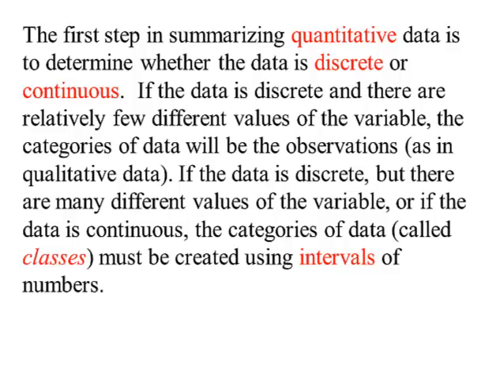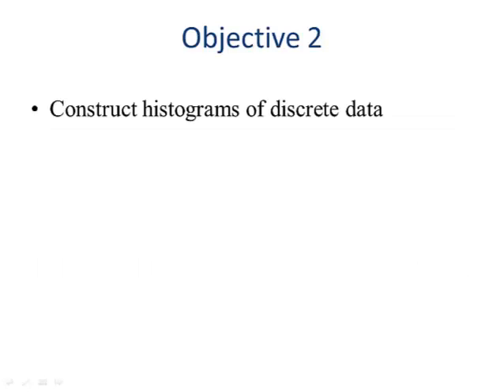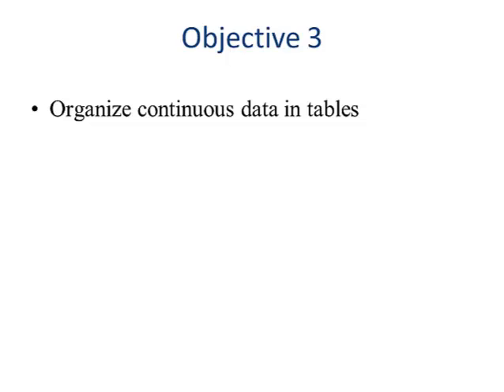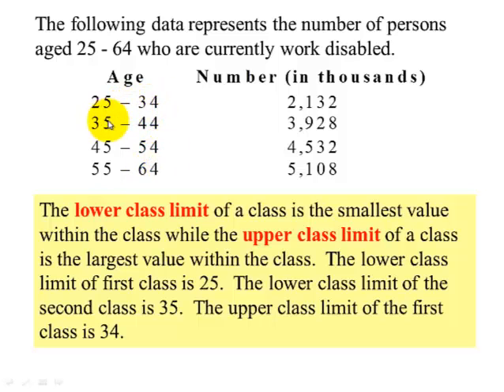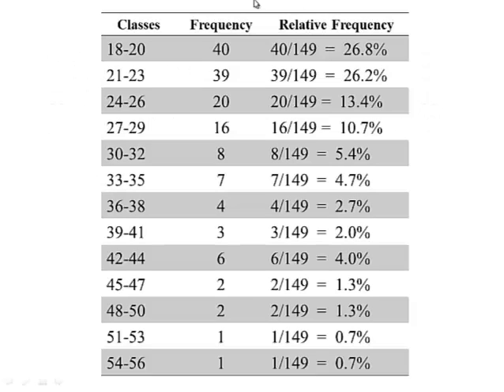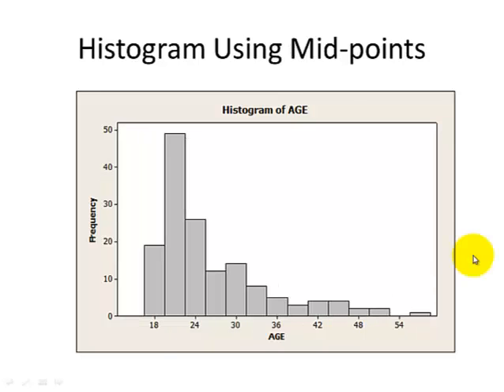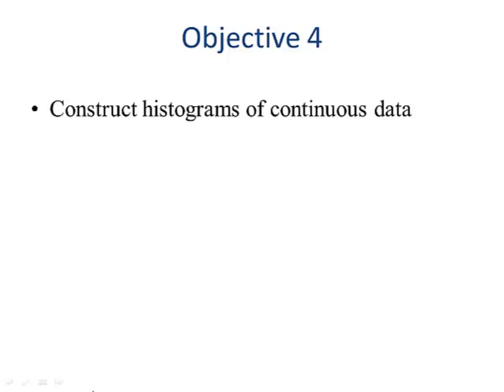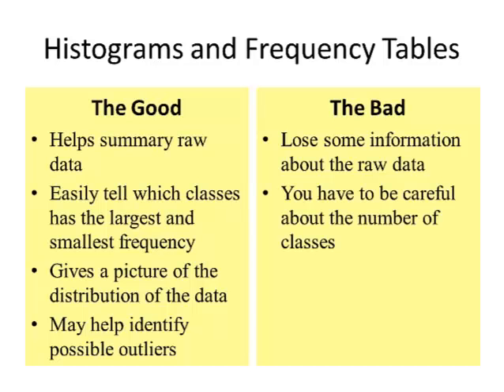Section 2.2 Part 1